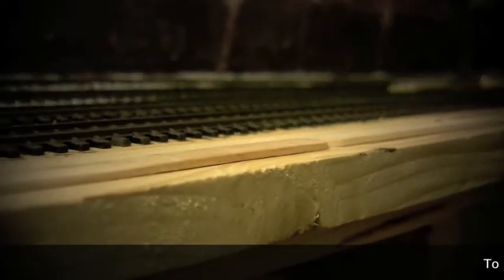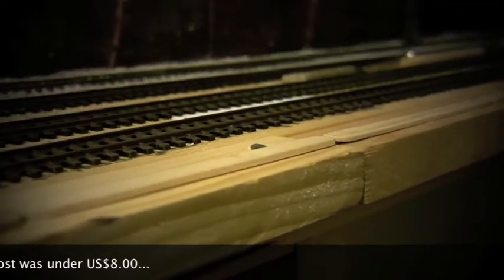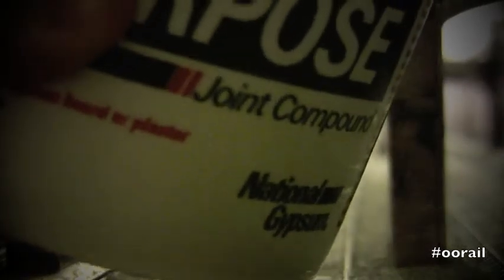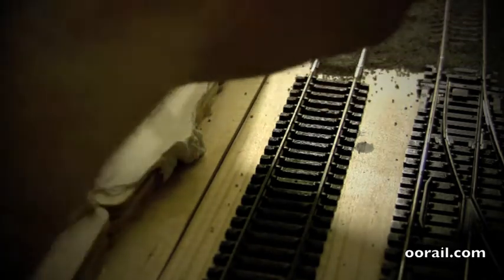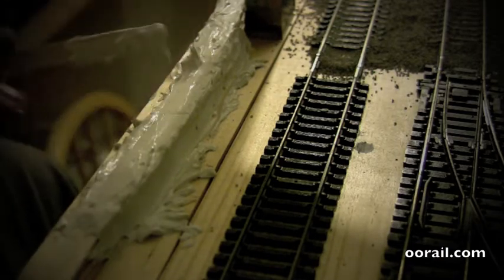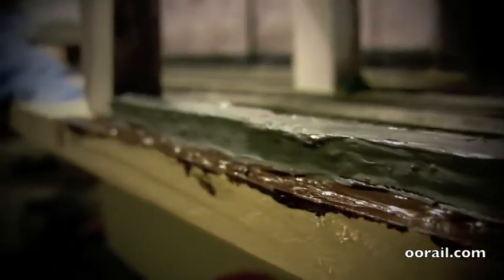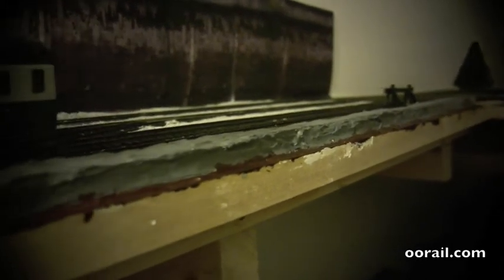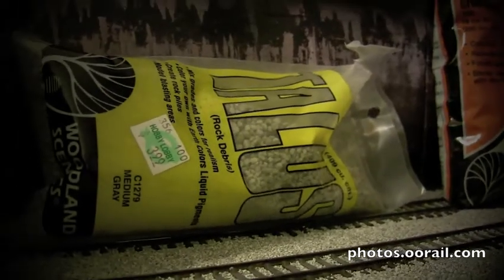oorail.com | Scenery - Adding walls to a OO Gauge Model railway Layout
This video from oorail.com shows you one technique for creating low profile stone and concrete walls. The technique could easily be adapted to other gauges but the focus of this video is on OO gauge model railway layouts. The video shows you each of the steps from creating a foundation, adding texture, painting and adding detail scenery. The video shows how oorail create a wall several feet long for under $8.